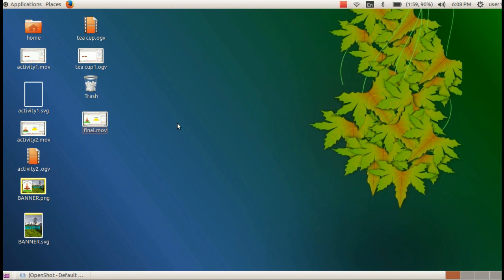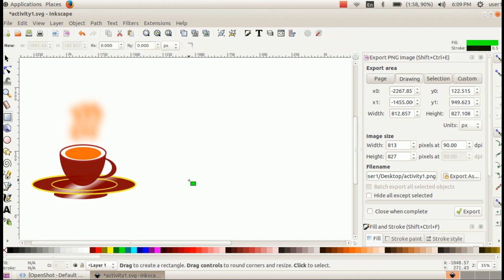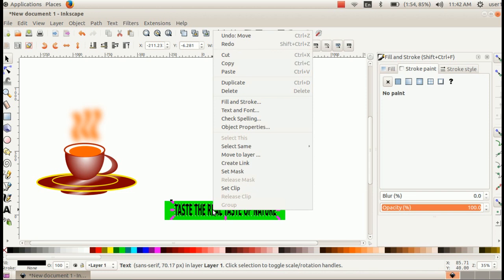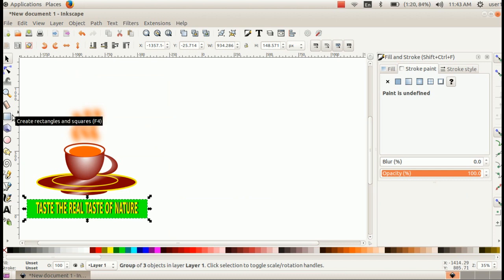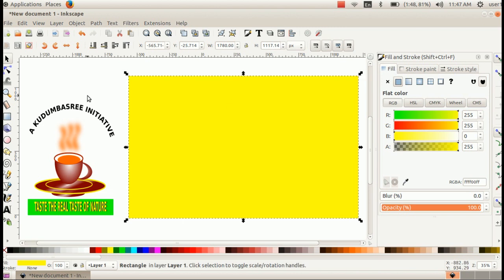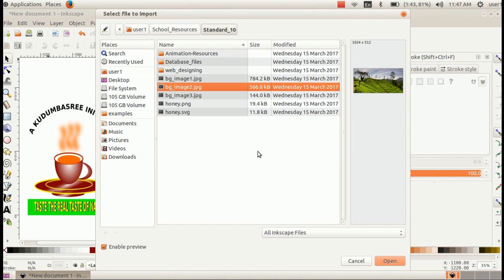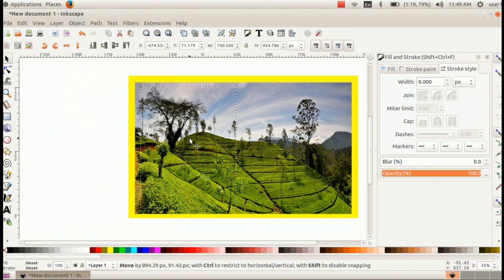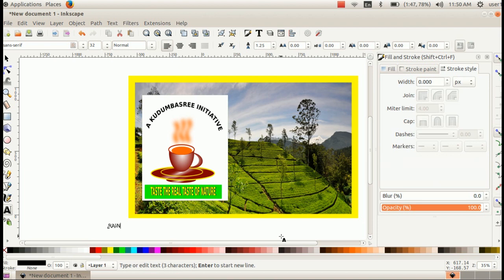Create a banner using Inkscape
Activity-2 , STD 10 IT ,Chapter1